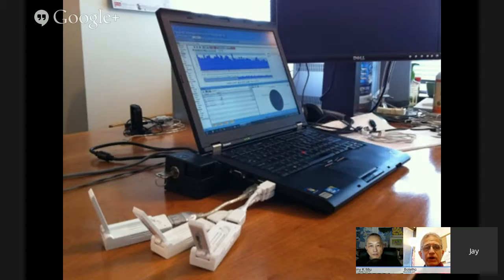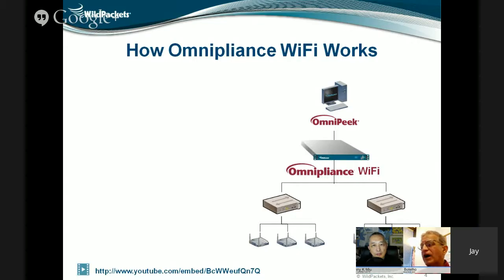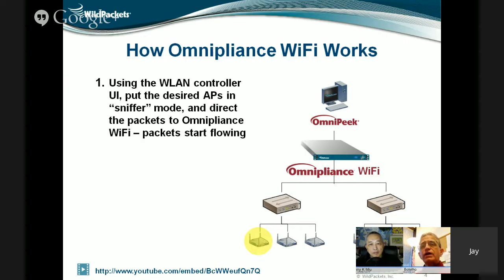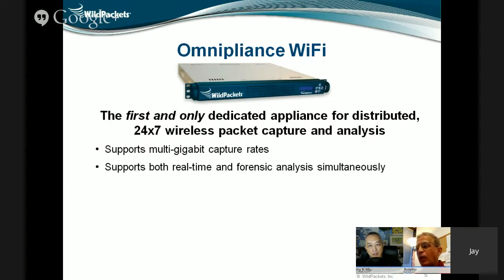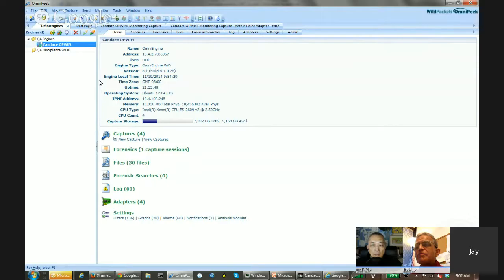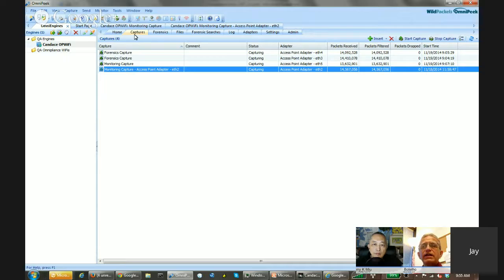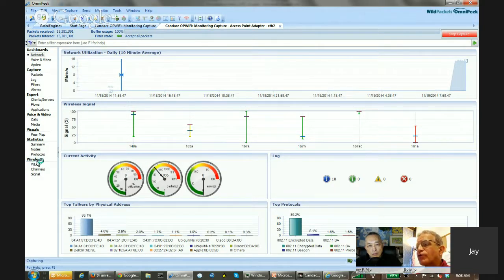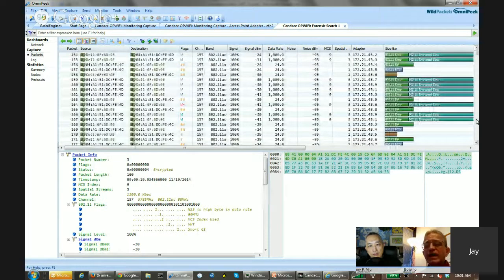Live Demo @ LMTV | Omnipliance WiFi from WildPackets (by Jay Botelho)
With organizations rapidly transitioning to 802.11ac, wireless network data rates can now easily exceed 1Gbps, and speeds are only increasing as we go to Phase 2 and beyond. These speeds exceed the capabilities of traditional portable WLAN analysis and freeware.

Multi-gigabit WLAN analysis requires a new approach.

Join us as +Jay Botelho presents the capabilities of a new WLAN analysis appliance from wildpackets.com, the Omnipliance WiFi, designed to meet the needs of today’s advanced wireless networks.